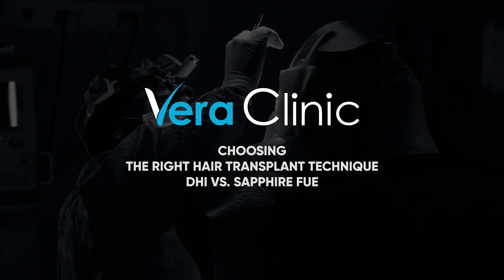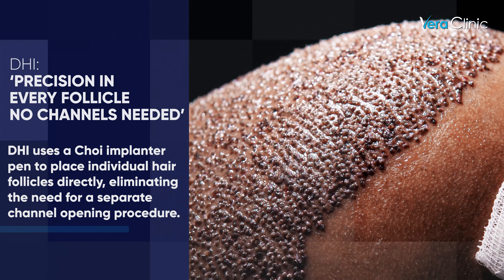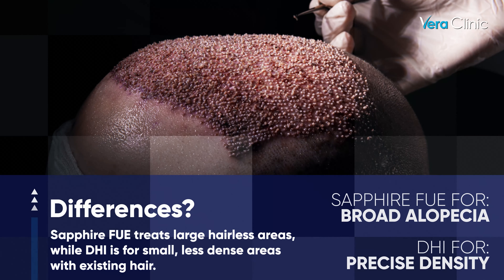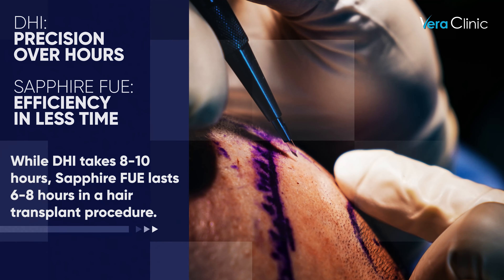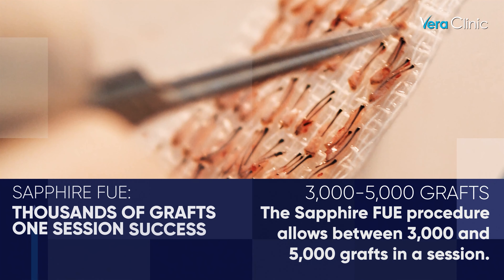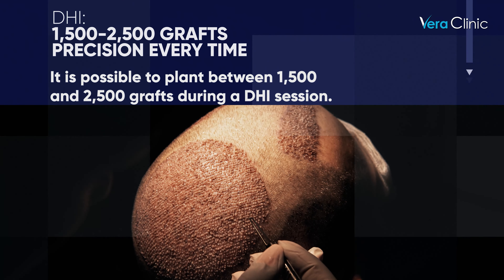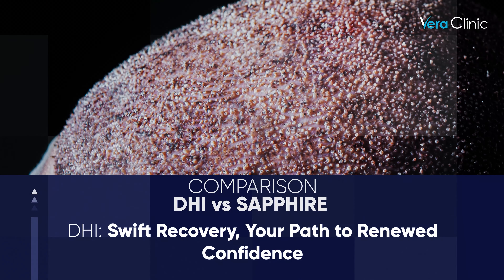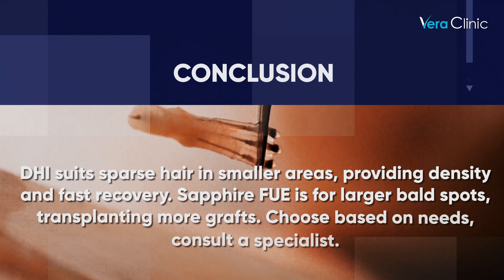Sapphire FUE vs DHI Sapphire FUE Hair Transplant DHI Hair Transplant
Curious about the differences between Sapphire FUE and DHI hair transplant techniques? 🤔  Look no further - we've got you covered! 😎✅

We explain all the distinctions between Sapphire FUE vs DHI hair transplant methods in our latest video.

Also, you must look at these amazing results!

Welcome to the best hair transplant clinic in Turkey, Vera Clinic. Not only Vera Clinic is the best hair transplant clinic in Turkey, but it's also one of the best cosmetic and dental surgery clinics in Turkey. Founded in 2013, Vera Clinic is the hair transplant clinic that leads even its competitors with its innovative techniques and cutting-edge medical technologies.

There are many hair transplant clinics in Turkey, and the best of the best of these hair transplant clinics provide their treatments in Istanbul. The competition may be hard, but thanks to Vera Clinic's best hair transplant doctors in Turkey, Vera Clinic has been treating and accommodating its patients for ten years and there is no sign of slowing down when it comes to being the leader of hair transplant Turkey in operations.

Hair transplantation operations have been around in the world for a while now but it's gained popularity over the last 10 years. Thanks to leading hair transplant Turkey clinics like Vera Clinic, hair loss is no longer a medical condition that cannot be treated. Thanks to hair transplant methods like FUE, DHI, and Sapphire FUE, hair transplant patients have more options than they ever did and Vera Clinic is one of the hair transplant clinics in Turkey that provided these new methods for many patients with different types of hair loss.

More importantly, Vera Clinic brought Sapphire FUE to Turkey as the leader of hair transplant clinics in Turkey. With its high success rate, Sapphire FUE needs to be completed by expert hair transplant surgeons and that's what Vera Clinic exactly provides for its patients. Vera Clinic not only brings new hair transplant methods in Turkey with its affordable options, but the clinic also leads the way with new ideas. Especially two of these ideas put Vera Clinic ahead of other hair transplant clinics in Turkey.

Stem Cell Therapy: When stem cell therapy entered the medical sector, every other medical expert thought of it as an option for their patients. But Vera Clinic saw stem cell therapy as the best possible way to treat their patients with hair loss. Thanks to stem cell therapy, Vera Clinic's patients go through an easier healing period and they strengthen their existing hair with stem cell therapy.

OxyCure Therapy: The revolutionary treatment for hair transplant Turkey patients, the OxyCure treatment is founded as a supplementary treatment to hair transplant in Turkey. The OxyCure therapy is administered in pressure-controlled chambers and the hair transplant patients get a shorter healing period as well as become healthier as a whole after an OxyCure therapy session.

Thanks to its excellence in hair transplant operations and its success rate, Vera Clinic was awarded the European Awards in Medicine in 2021 in the hair transplant category.
Vera Clinic offers Sapphire FUE and DHI hair transplantation, beard transplantation, women’s hair transplant, PRP treatments, and dental and cosmetic surgeries to its patients, thanks to its best hair transplant doctors in Turkey.